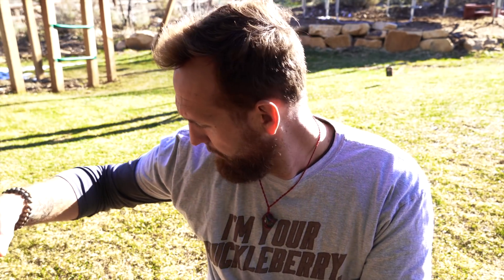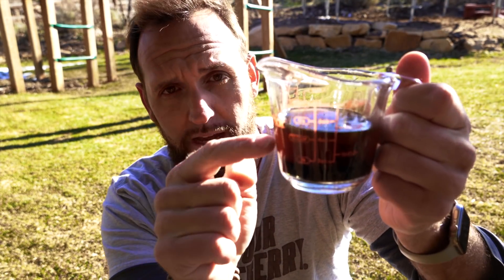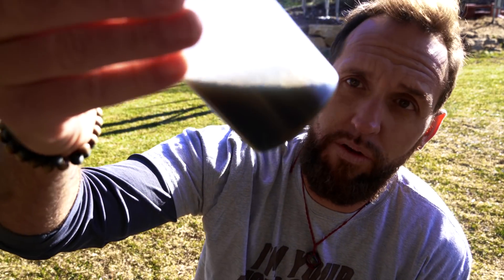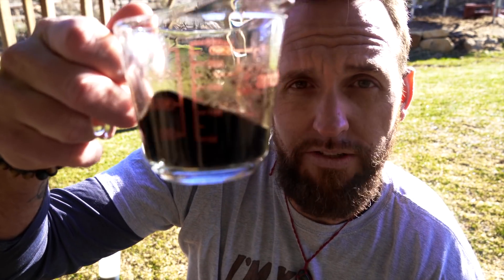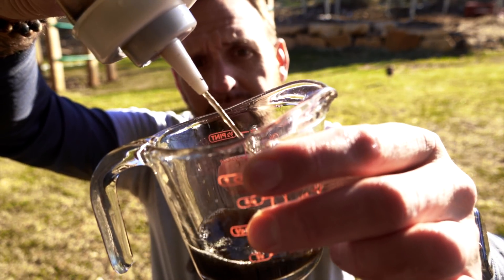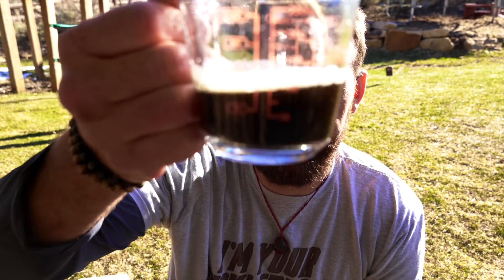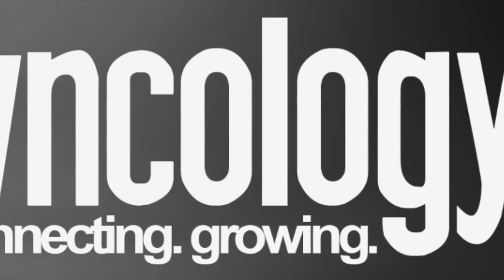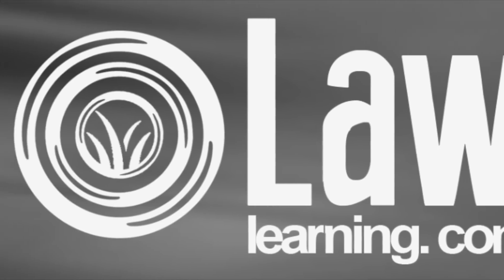Fulvic Acid For Lawns. What Is Fulvic Acid? Humic/Fulvic Relationship. Health Benefits Of Fulvic.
Fulvic Acid For Lawns. What Is Fulvic Acid? The Humic/Fulvic Relationship. Hey Everyone! We talked Humic the other day and now we're on to Fulvic Acid for your lawn! While this is used considerably less than humic acid, the effects are interesting to note and see how each of the elements work together and separately.

You will see what the major difference is between the two, how the can be pulled apart and learn that I love to keep components together! RGS specifically is mentioned here as well as Humic12 from Greene County Fertilizer's N-Ext line.

Tiny Yeti appearance at 9:07 and we do have a winner.